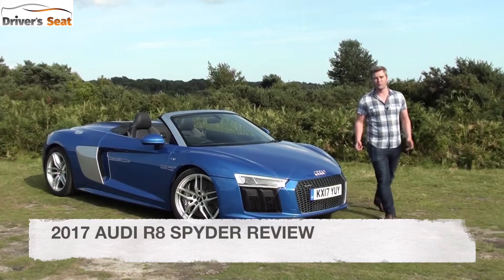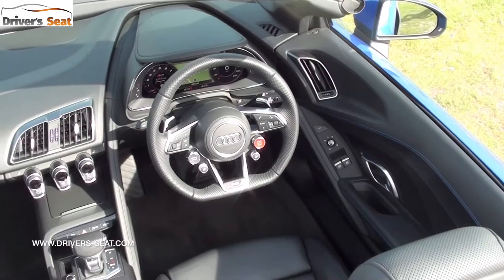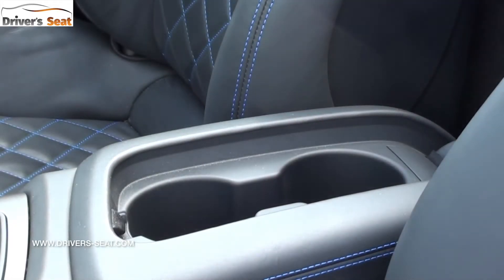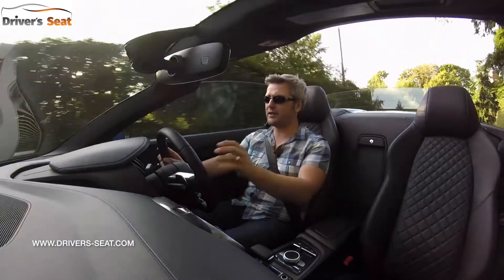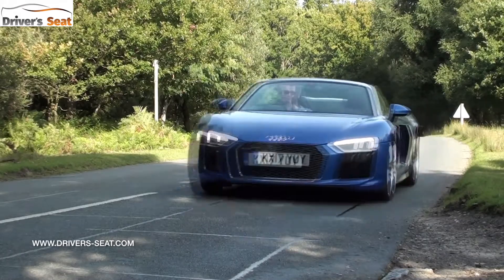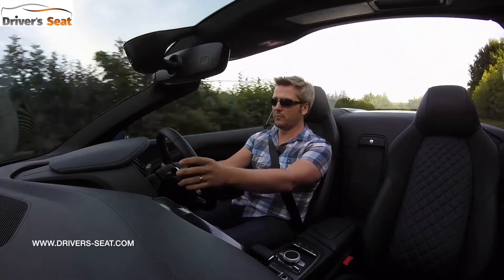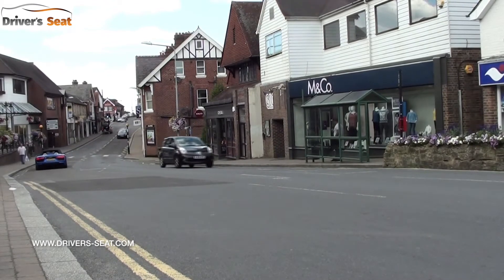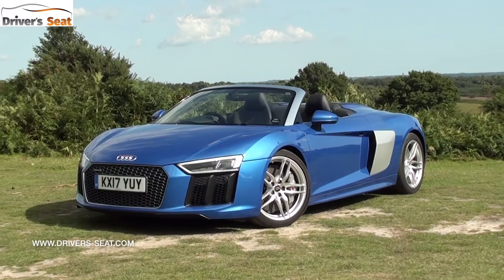Audi R8 5.2 V10 Spyder 2017 Review | Driver's Seat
The all-new second generation Audi R8 sports car is once again available as a two-door coupe or two-door Spyder (convertible).

The all-new model retains its mid-engine layout as well its power being distributed to all four-corners of the car through Audi’s Quattro four-wheel drive system.

Largely built by hand at a special facility near Neckarsulm, Germany, this second-generation model has a 50% improvement in rigidity and is built on a newly developed Audi Space Frame constructed using aluminium and carbon fibre.

Powering the R8 is a naturally aspirated ten-cylinder 5.2-litre petrol engine. The V10 is offered in two outputs, standard and Plus. Standard models produce 533bhp and 398lb ft of torque resulting in a sprint from standstill to 62mph in just 3.6 seconds (for the Spyder).

The Plus model gets an extra 69bhp (602bhp) and 15lb ft (413) of torque with 0-62mph being reduced by 0.3 seconds and top speed increased to 203mph from 197mph for the Spyder.

It features dual injection to optimise engine response and a freewheeling mode to improve economy, while launch control gets you off the line as quickly as possible.

Connected to a seven-speed S Tronic dual-clutch transmission, up to 100% of the power can be sent to either end of the R8.

There are four settings through the Audi Drive Select to set up the R8 as you wish – comfort, normal, dynamic and individual.

Keeping the rain off you is a lightweight fabric top that tapers into two fins. However, when the clouds clear and the sun beams, the electrically operated roof (from either the remote key or a button between the seats) opens in 20 seconds and at speeds of up to 31mph.

The rear window can be raised to act as a wind deflector to keep the cabin bluster free.

Inside, you’ll be searching the dash for an infotainment screen and cursing Audi for its tight-fisted approach to standard equipment, before taking it all back and applauding the innovative 12.3in Audi Virtual cockpit containing a 3D sat nav.

It’s a brilliant system in other Audi’s with the dash mounted screen but in the R8 allows the dash to stay clean, simplified and clutter free. It’s controlled by the MMI rotary dial between the seats while you can change the digital cockpit layout through controls on the steering wheel. It even has seatbelts installed with microphones.

The R8 gets keyless access and a steering wheel mounted red starter button, climate control and heated seats.

The R8 Spyder costs £132,020. However, our test car is finished in Ara blue crystal effect exterior paint, with a black fabric roof and black fine Nappa leather sports seats with diamond design.

Our test car came fitted with optional: 19in five-arm twin-spoke alloy wheels (£950); ceramic brakes (£7,700); LED headlights with Audi Laser lights (£3,150); Audi smartphone interface (£250); pedals in stainless steel (£325); sound and comfort pack (Bang and Olufsen Sound System, Extended Leather Upholstery, Pneumatic seat backrest and side bolster adjustment for sport seats, illuminated aluminium door sills) (£3,950); driver assistance pack (cruise control & rear view camera) (£650); sport exhaust system (£1800); R8 three-spoke flat-bottomed multifunctional steering wheel (£1500); pneumatic seat backrest and side bolster adjustment (£475); Audi phone box wireless charging (£450). Price as tested £153,220.